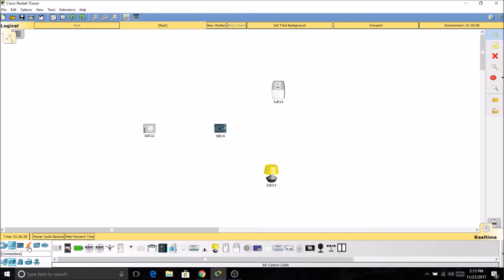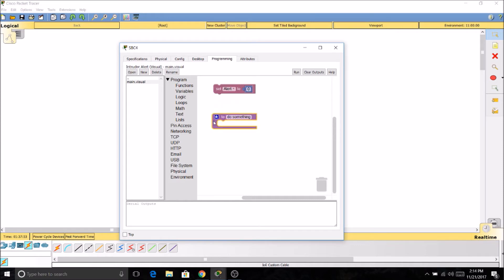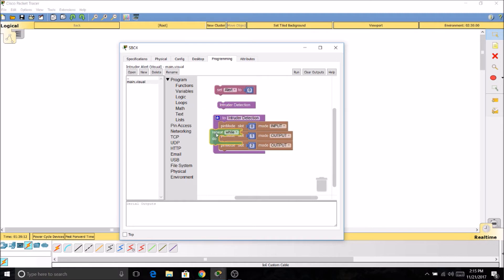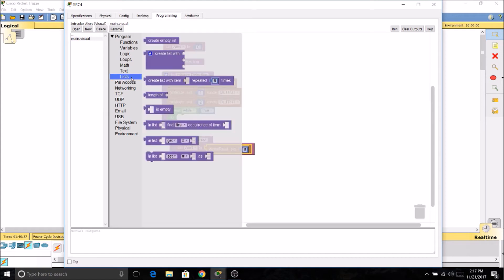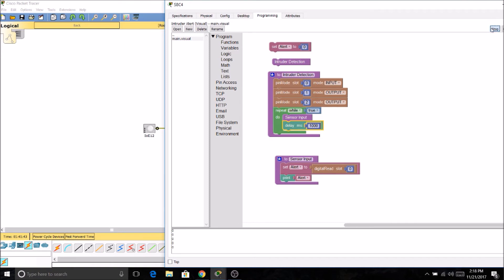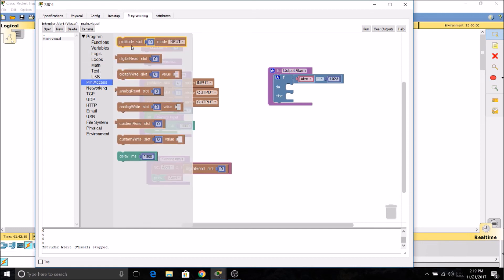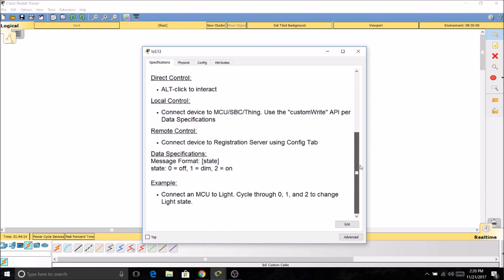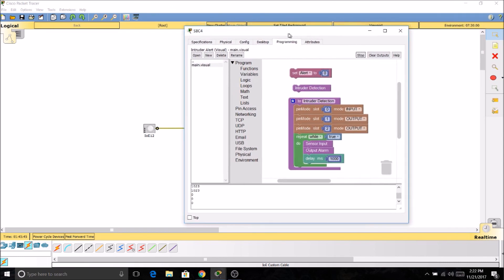Packet Tracer IoT Tutorial video 5 Basic Programming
In this video I show how to create a basic program within Packet Tracer for integration into an IoT network.